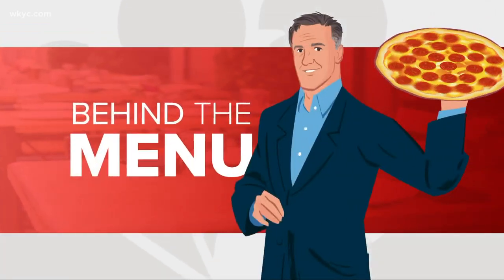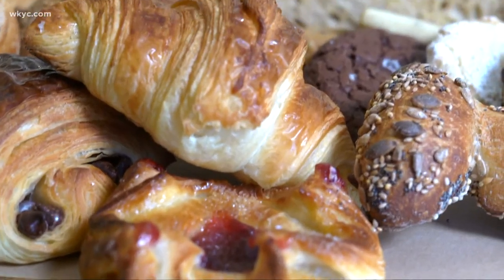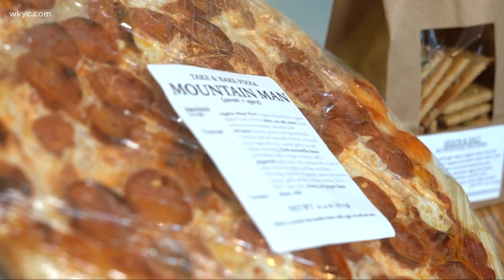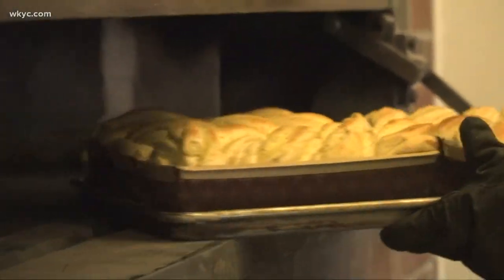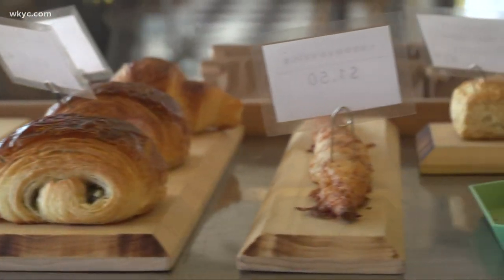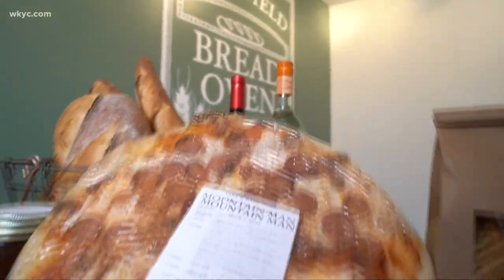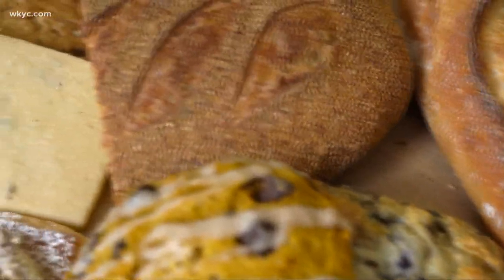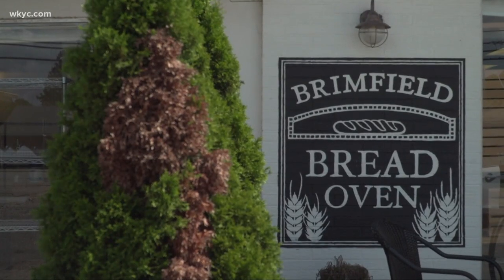Behind the Menu: Wood-fired baked goods at Brimfield Bread Oven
From the time you arrive, you know you've entered someplace special. The smell of baked goods envelops you as you walk through the door.

The Brimfield Bread Oven, located in Brimfield in Portage County is a European-style wood-fire bakery that's been open since 2016. Since then, it's developed an almost cult-like following in the area. The bakery offers pastries, breads and even wood-fired pizzas.

The inspiration behind the business is one that co-owners, married couple Jud and Genevieve Smith, say was years in the making.